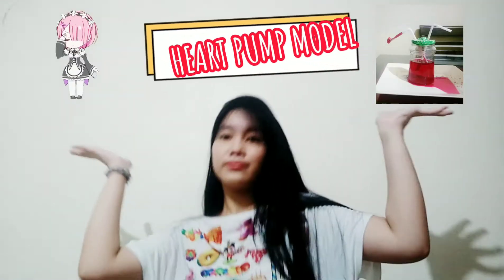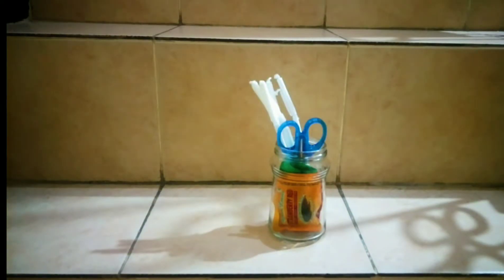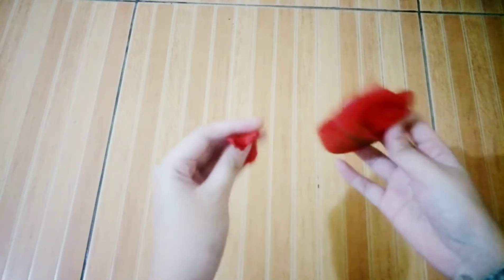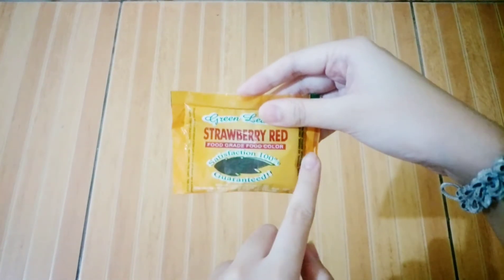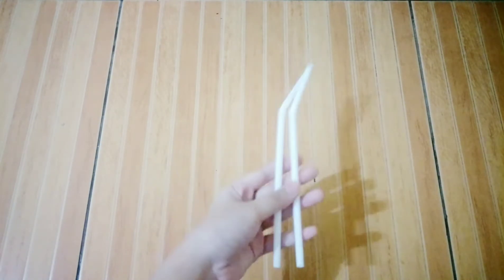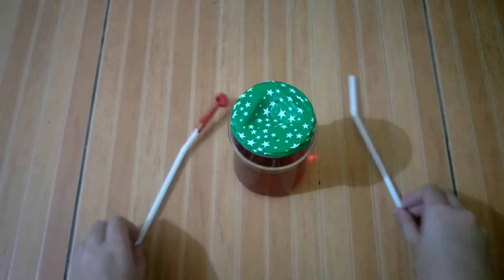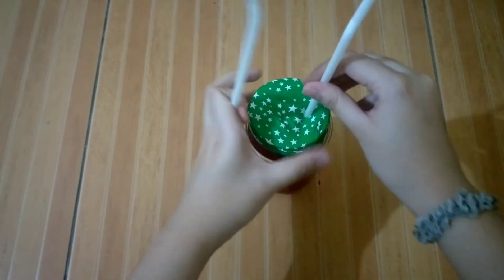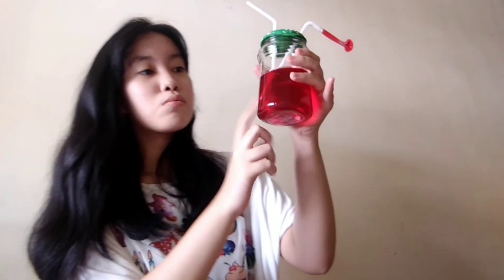Science Project: How to make a Heart Pump Model/Heart Model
Here's the tutorial about how to make a HEART PUMP MODEL. ENJOY!!